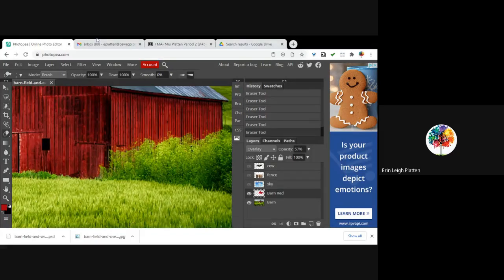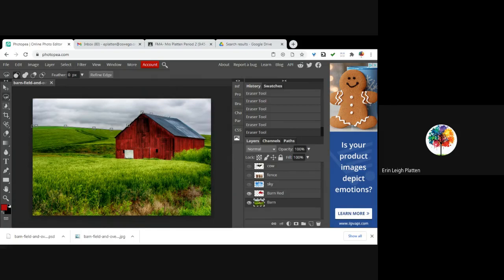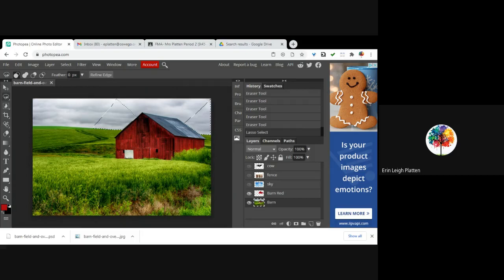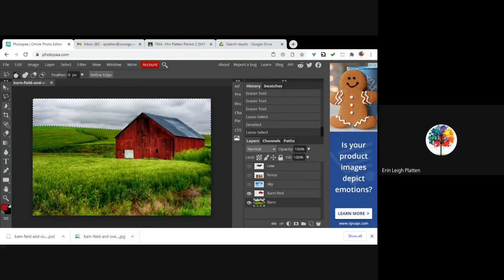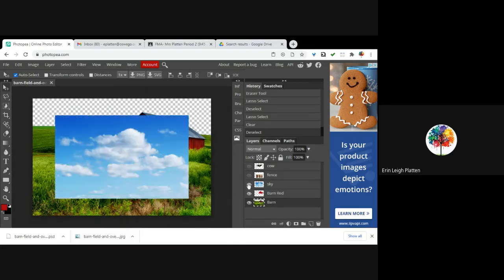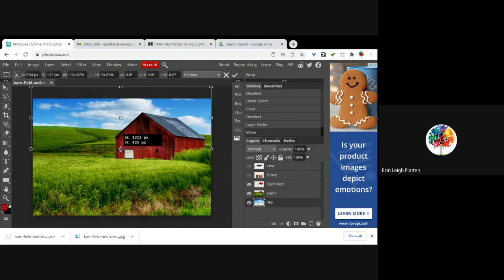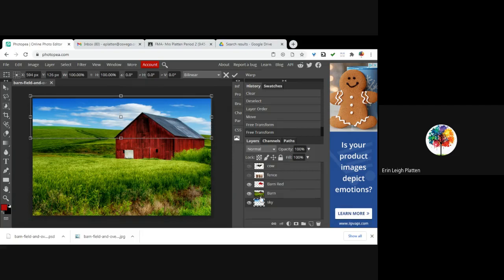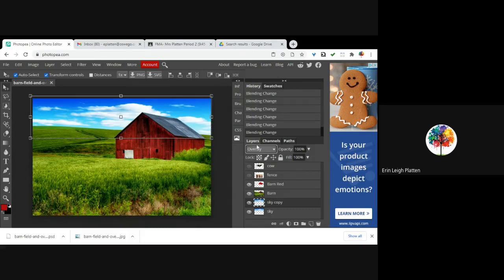Changing the sky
This is the 3rd video in the barn series